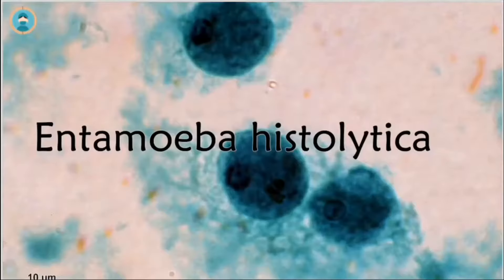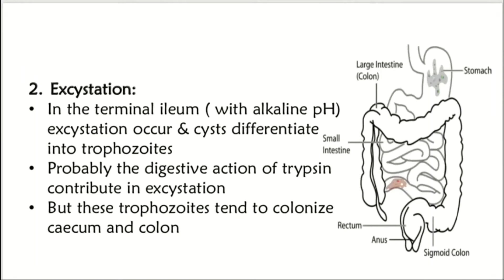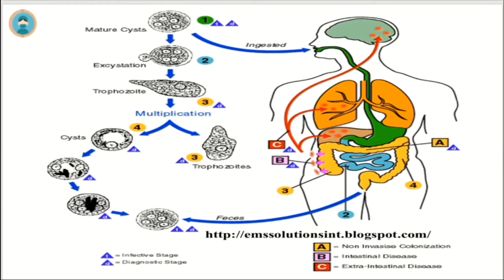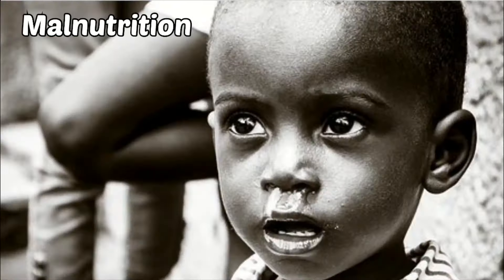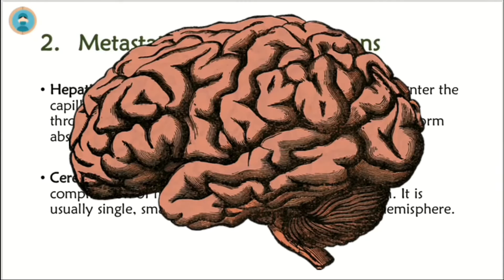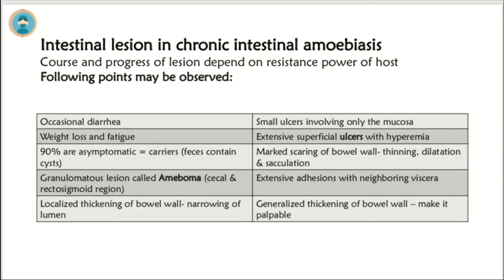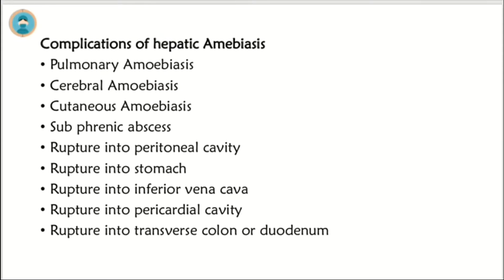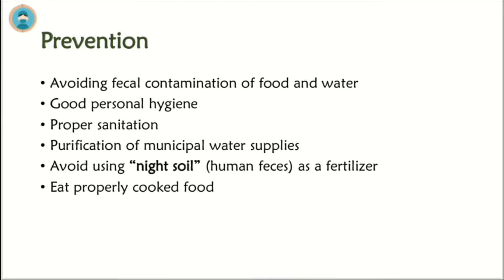Entamoeba histolytica life cycle | morphology | Laboratory diagnosis | full explained | medzukhruf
Assalamualaikum everyone!
I hope you all are fine. Today I am lecturing you on Entamoeba histolytica, its morphology, pathogenesis, clinical findings, lab diagnosis, and prevention. I hope you'll find it helpful. Share your valuable feedback in the comments.
Happy Learning!

🛍️ AMAZON RECOMMENDATIONS:
Books 📚
Gear ⚙️
🎬Videos
💎Socials
📑References:
*Websites:*
☆Entamoeba histolytica. In Wikipedia.
☆Centers for Disease Control and Prevention. Amebiasis.
☆National Center for Biotechnology Information. Amebiasis - StatPearls. In StatPearls [Internet].
☆Medscape. Amebiasis: Overview.
☆ResearchGate. Entamoeba histolytica: A snapshot of current research and methods for genetic analysis.
☆ScienceDirect. Entamoeba. In Encyclopedia of Immunology (2nd Edition) [Online].
☆Centers for Disease Control and Prevention. Amebiasis - General Information.
☆ResearchGate. Comparative Analysis of Amoebic Liver Abscess versus Pyogenic Liver Abscess on Clinical and Investigative Consequences.
☆Centers for Disease Control and Prevention. Parasites - Amebiasis.
☆Nakada-Tsukui K, Nozaki T. Immune Response of Amebiasis and Immune Evasion by Entamoeba histolytica. Front Immunol. 2016 May 12;7:175. doi: 10.3389/fimmu.2016.00175. PMID: 27242782; PMCID: PMC4863898.

🎯TIMESTAMPS:
00:00 Introduction
00:11 Entamoeba histolytica
00:30 Morphology
1:35 Lifecycle
4:13 Habitat & Transmission
5:03 Pathogenesis
5:35 Risk Factors
6:05 Epidemiology
6:27 Amoebic Lesions
8:30 Clinical Findings
11:05 Complications
11:42 Lab Diagnosis
13:08 Immunity
13:18 Prevention